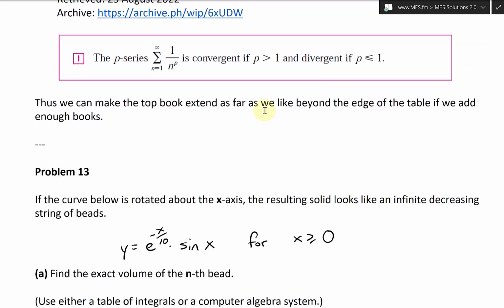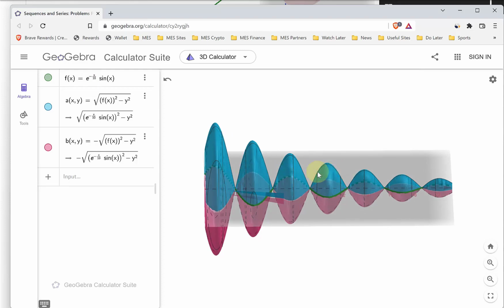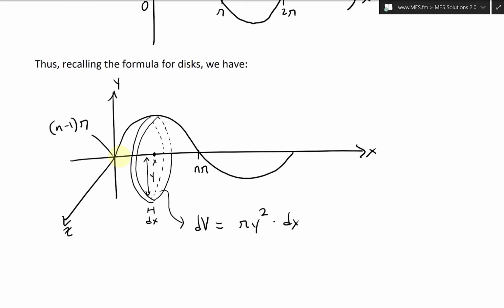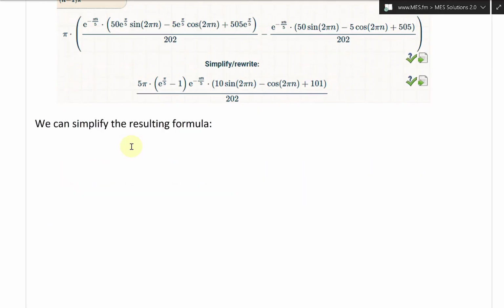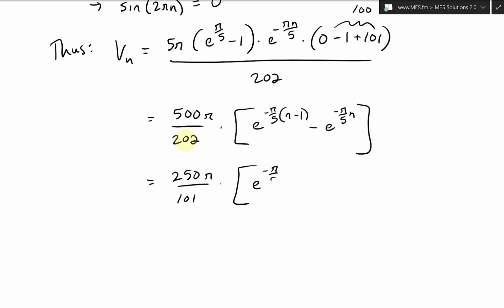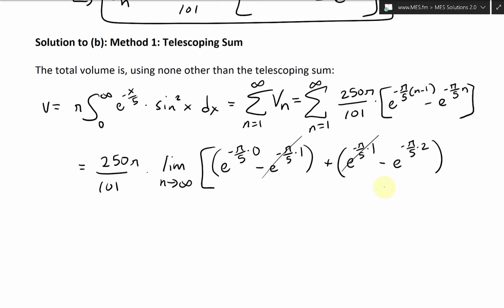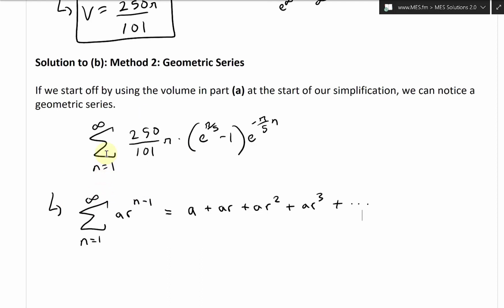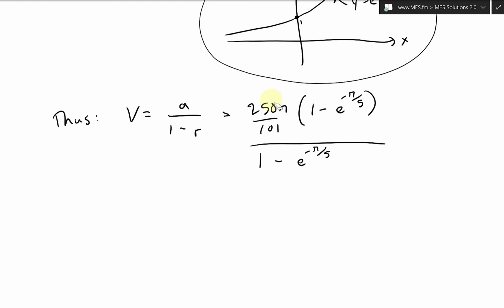Problems Plus 13: Volume of an Infinite String of Beads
In this video I determine the volume of an infinite string of beads formed by rotating an exponential and trigonometric function about the x-axis. The presence of the sine trig function means that the resulting 3D solid shape has nodes with a value of 0, hence forms what appears to be beads on a string. I first use the formula for disks to determine the volume of one bead, and then use an online integral calculator to solve the resulting volume integral. To calculate the total volume of the infinite number of beads, I do so using 2 methods. The first is simply expanding out the series and realizing it has a telescoping sum, which obtains our answer. The second method involves rewriting the volume of the n-th bead in the form of a Geometric Series, and I show that it is convergent and hence we can plug in our geometric series sum formula to obtain the total volume. I also play around with the amazing GeoGebra graphing calculator and discuss how to graph in 3D using the formula of a circle and our given function as the radius. Epic stuff!

The timestamps of key parts of the video are listed below:

- Problem 13: Rotating a curve to form a 3D string of beads: 0:00
- Solution to Part (a): Volume of the n-th bead: 1:01
   - Graphing in 3D with GeoGebra Graphing Calculator: 1:49
   - Formula for disks: 6:27
   - Using an online integral calculator: 11:19
- Solution to Part (b): Total Volume of Beads: Method 1: Telescoping Sum: 17:36
  - Method 2: Geometric Series: 23:48